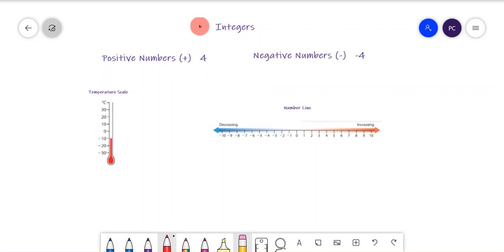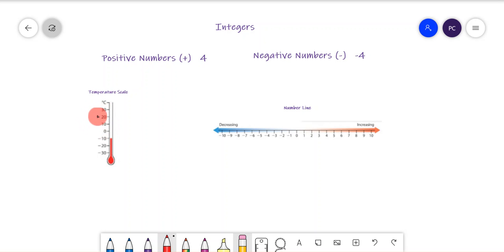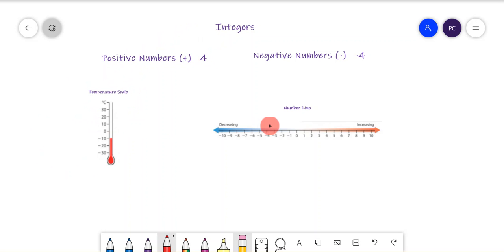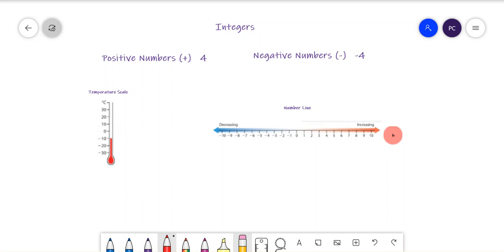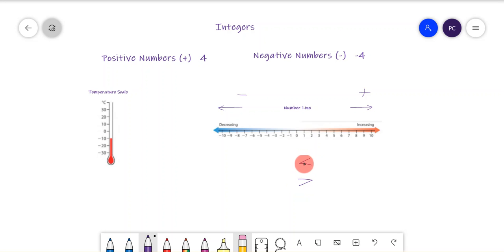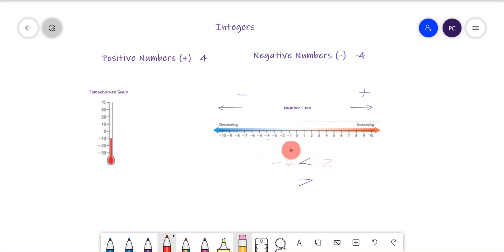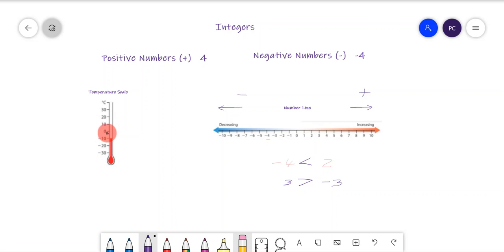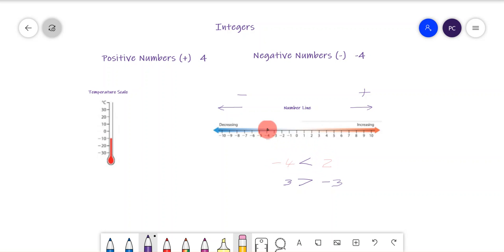Integers Introduction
This lesson introduces Integers , positive and negative numbers. The number line.